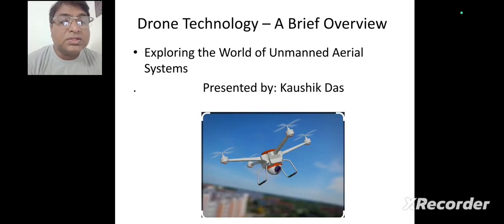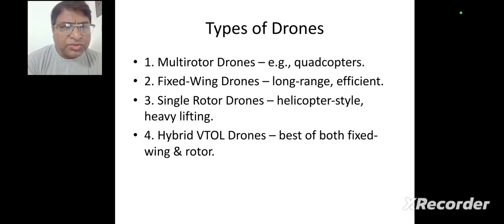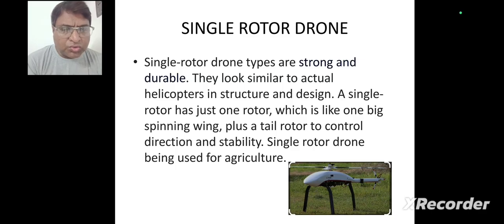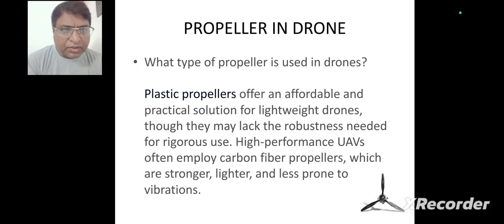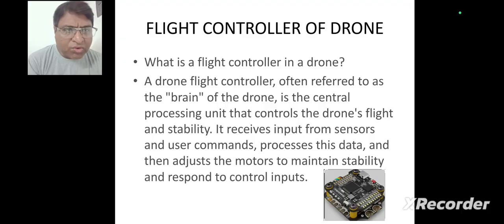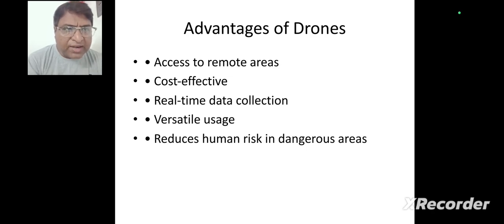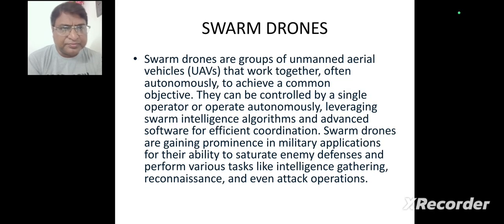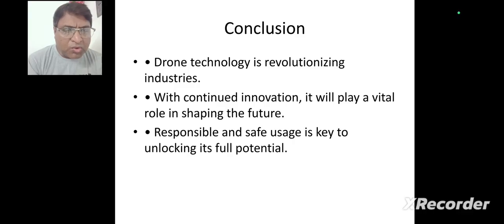DRONE TECHNOLOGY -A BRIEF OVERVIEW@KAUSHIK_EDU_ZONE#drone#mechanical